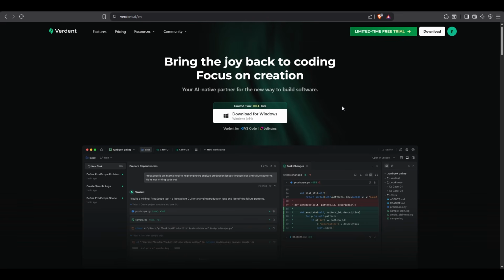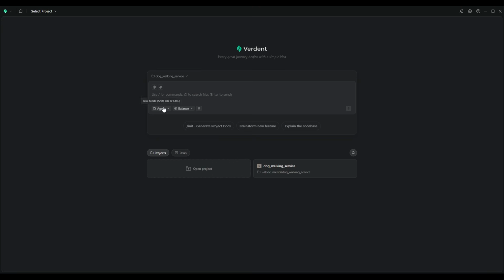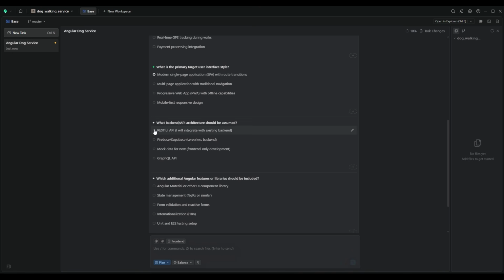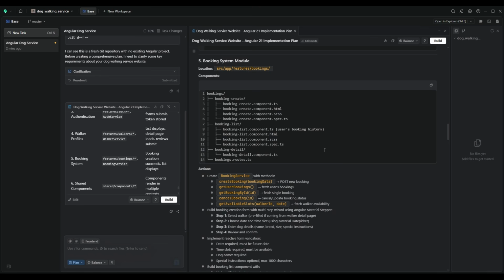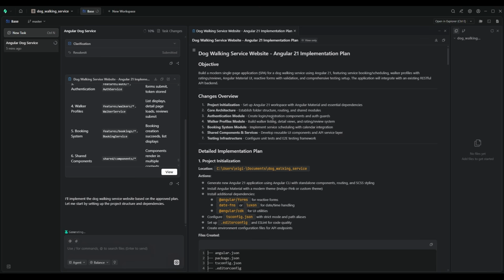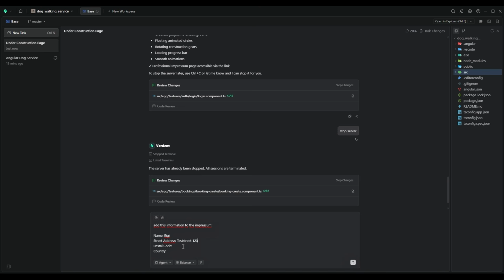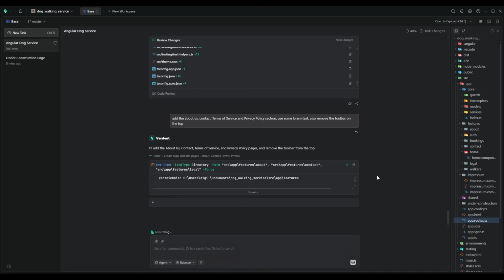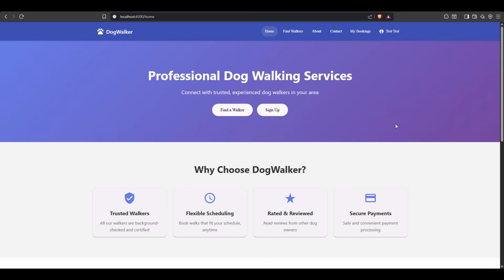Verdent AI - The AI Code Assistant for Parallel Coding & Deep Focus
Bring the joy back to coding. Focus on creation.
In this video, I build a real business website from scratch using Verdent AI — an AI-native partner designed for parallel development, deep focus, and reliable delivery.

You’ll see how Verdent helps me:
- Plan Mode to turn a vague idea into a clear, executable build plan
- Agent Mode to generate and refactor real code with transparent steps and summaries
- Tasks to run research, SEO, and copy in parallel

If you’re tired of context switching, blocked builds, and endless debates, Verdent shows what AI-assisted, parallel software creation really looks like.

Intro 00:00
Download 00:13
Overview 00:37
Plan Mode 01:04
Agent Mode 03:23
Result 1 03:48
Editing 03:58
Result 2 04:32
Adding Routes 04:46
Signup Implementation 05:10
Outro 06:04